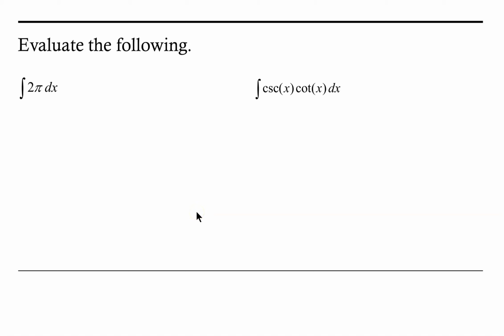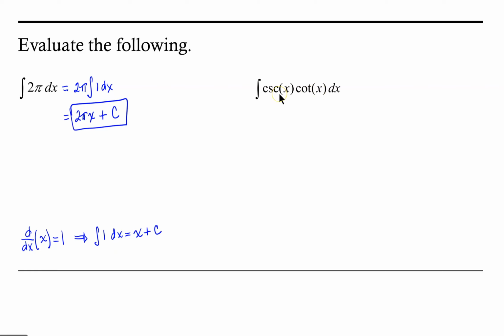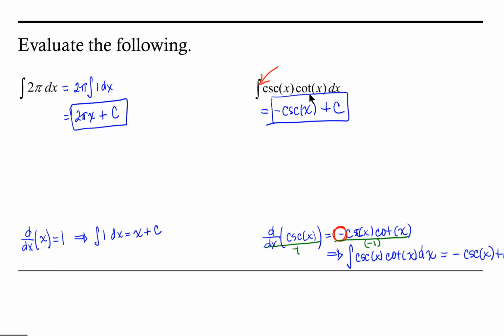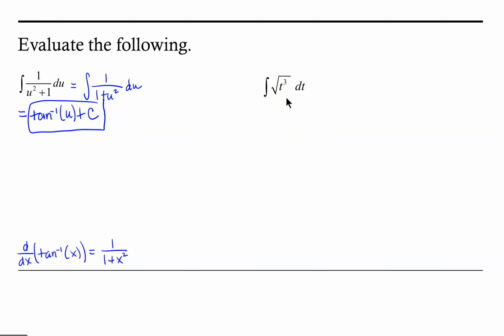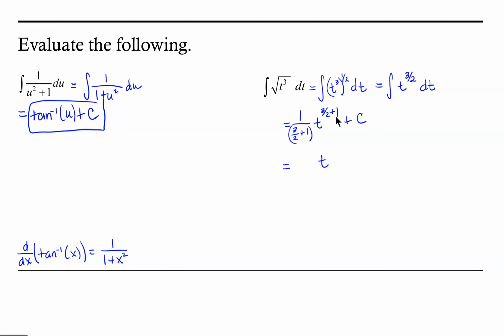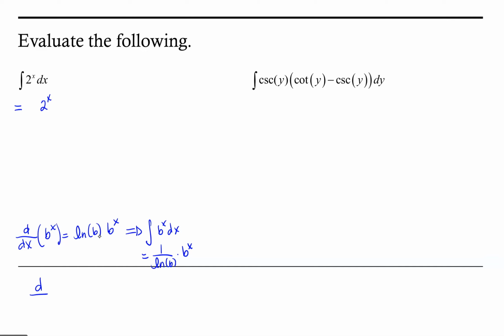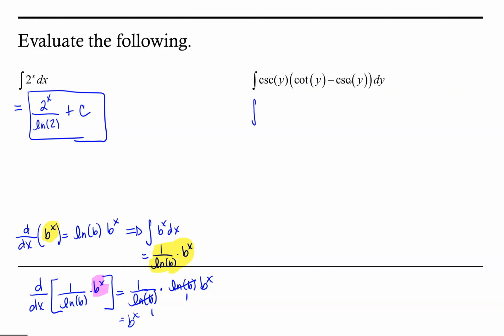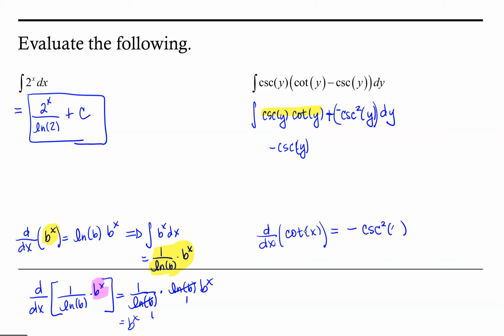Evaluation of Indefinite Integrals: Basic Examples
This video contains basic examples of evaluating indefinite integrals.